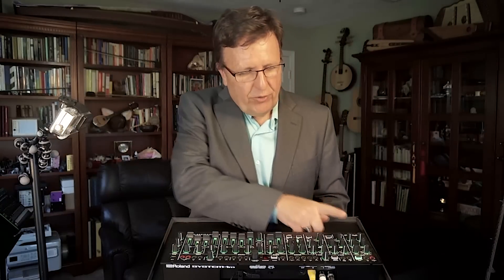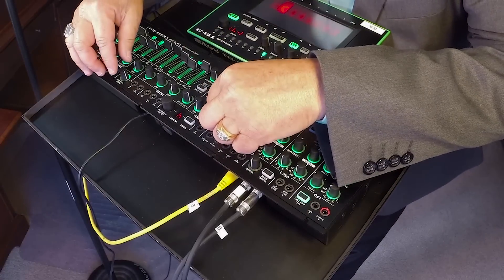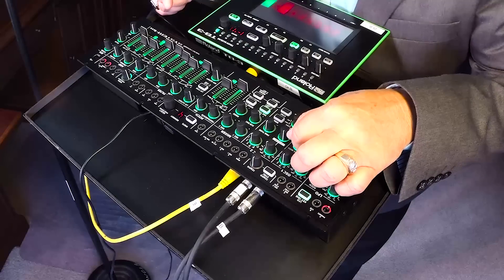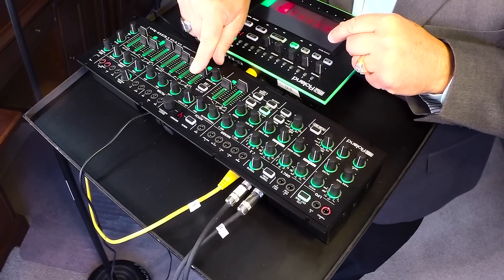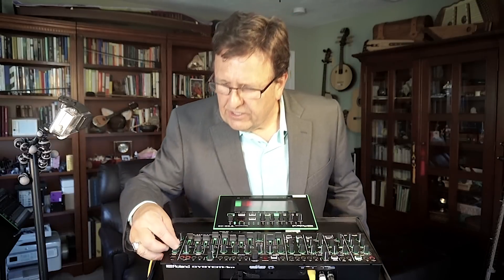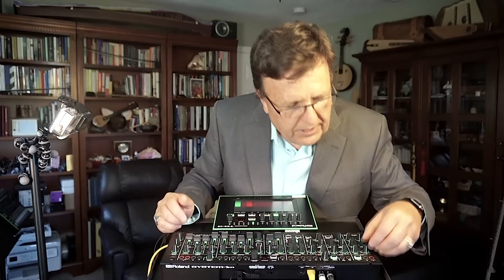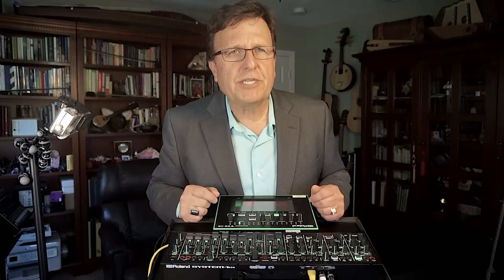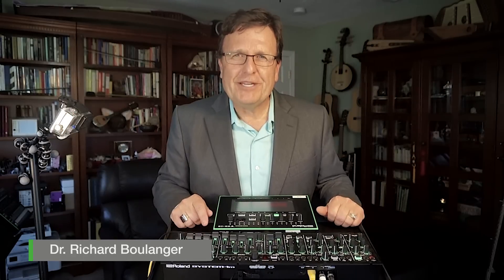Dr. Richard Boulanger - Part 1: An Introduction to the SYSTEM-1m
Dr. Richard Boulanger of Berklee College of Music hands-on with the SYSTEM-1m by Roland.